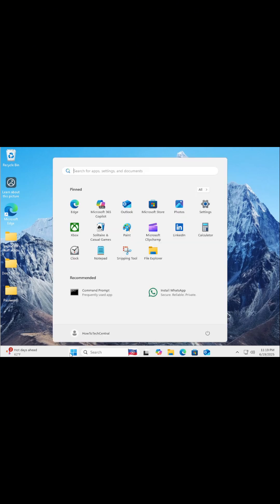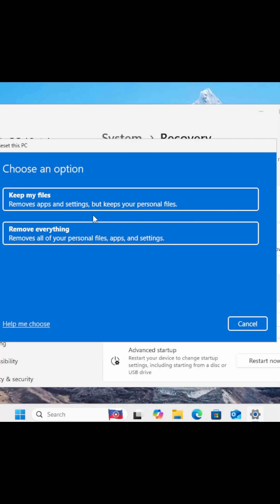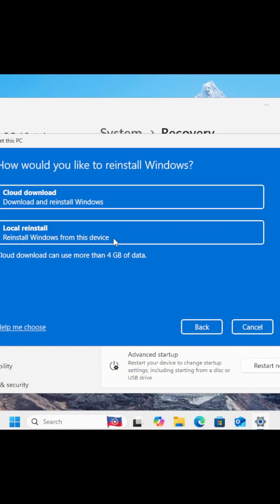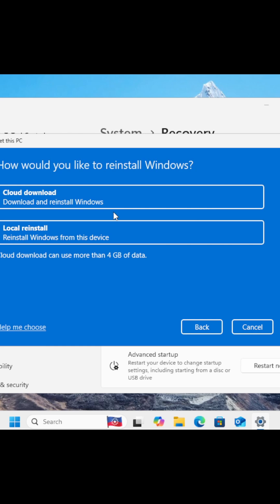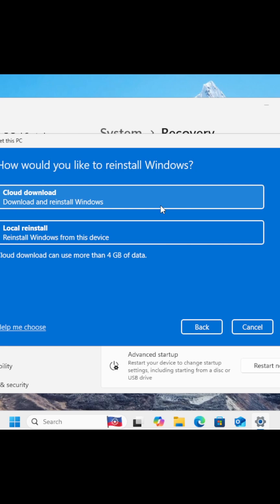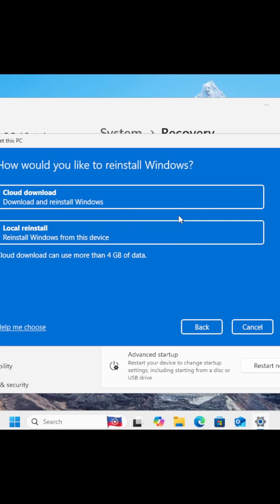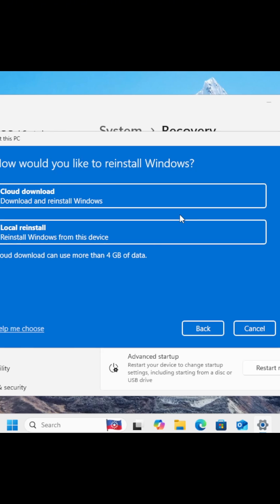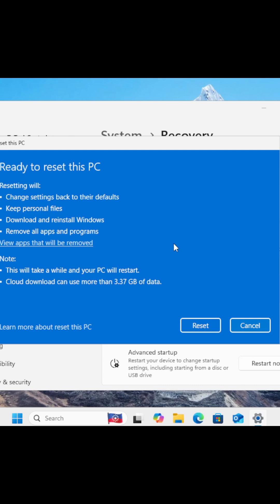How to Reset Windows 11 Without Losing Your Files?